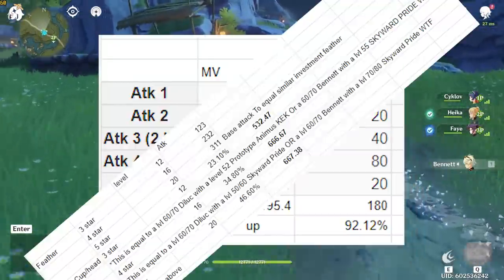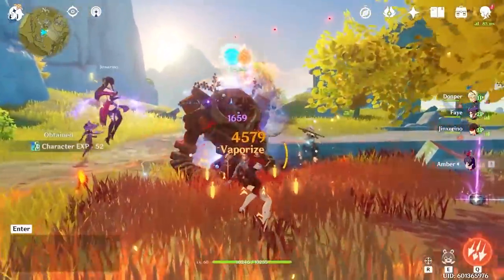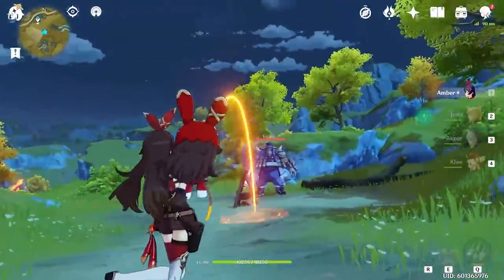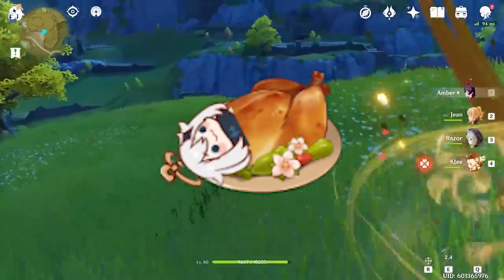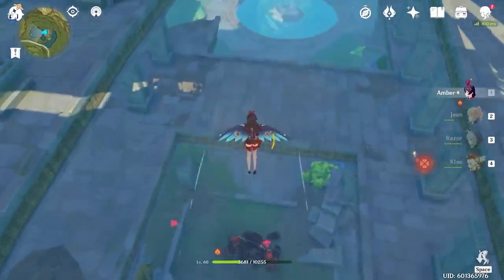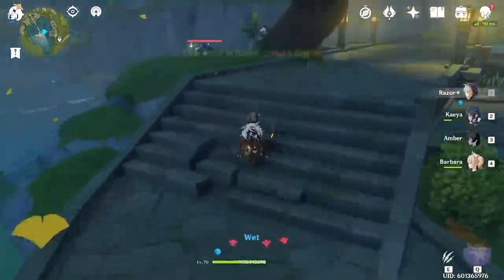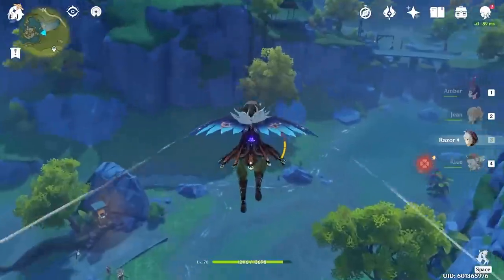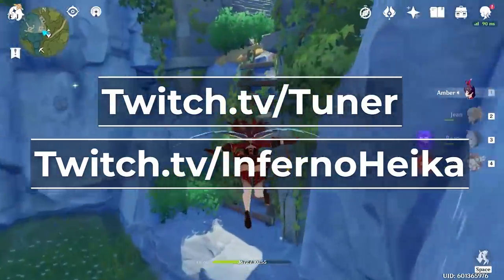45 Minute RESIN FREE Daily Monster Farming Route! Genshin Impact Guide (Source used in Description)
Need more Monster Materials and Artifacts to power up your teams? Well here is a refined RESIN FREE Daily Monster Farming Route for Genshin Impact 1.00 that can be farmed as fast as 45 minutes.

Huge Thank You to our friend's Heika and Cyklov who put this whole thing together! We will be sharing 50% of the revenue with them so if you want to thank them for the info and video be sure to share the video, like it, comment, etc to bump it up in Youtube's Search Engine so more people see it and they can make more pulls in Genshin Impact!

EDIT: We added links below to Lionheart's map which Cyklov got a lot of the routing for the bottom part of the farm from. It is with all the other links to sources that were used to create this consolidated route.

Also be sure give Heika a follow on twitch for some chill streams!

Timestamps
00:00 - Intro
01:35 - Route intro
02:23 - Route Start at Jueyun Karst
03:30 - Cuijie Slope into Tianqiu Valley Route
05:08 - Dunyu Ruins Route
07:00 - Mt Tianheng into Lingju Route
08:49 - Unnamed Mining Site Route
09:26 - Loop back to Qingxu Route

PLEASE DO NOT SPEND MONEY THAT YOU CANNOT AFFORD.
ALSO FOR THE MOMENT I WILL NOT BE DOING ANY TEAM COMP OPTIMIZATIONS OR ANYTHING LIKE THAT FOR DONATIONS.

But if you have the extra spending money and want to help me whale for more characters and such for testing then ideally use the donation link below because youtube takes out 30% from SuperChats and I don't get the money until next month so I won't be able to use the money until then.

Sources Cyklov used to Refine this Monster Route and other maps:
1st resource monster route that gives pro/cons for each segment:

Current Tier lists for Rerolls, Carry slot, Sub Carry Slot, and Support slots for Patch 1.00:

Huge thanks to our friend Heika for helping out with chat management in the streams and for this video!
And a huge thank you too to our friend Cyklov you taught me so much from the CN beta test info!
You can find him somewhere on 4chan. Somewhere.
Tony can go suckaegg. A big old one. But he got a C2 Diluc with a 5 star Claymore so if you want some of his luck send anime lewds to